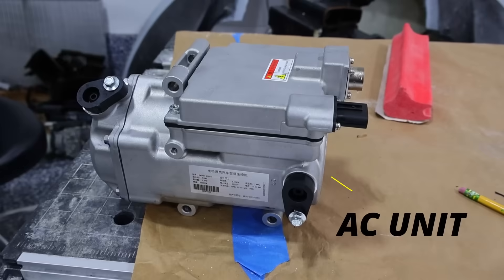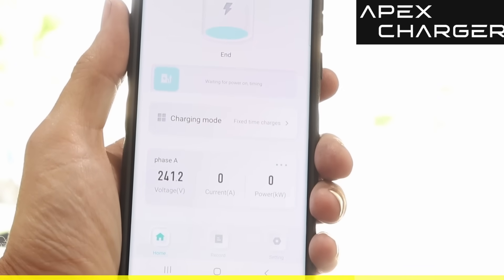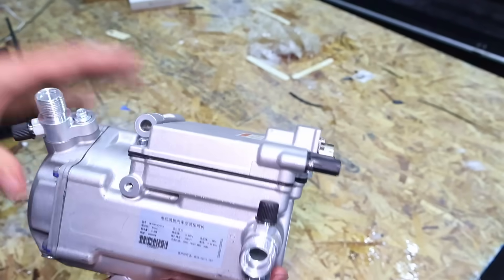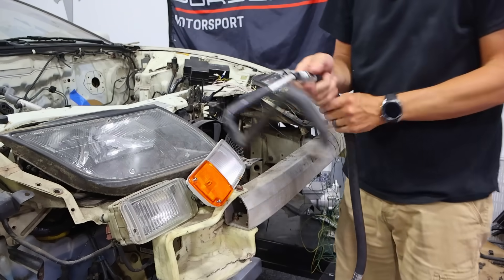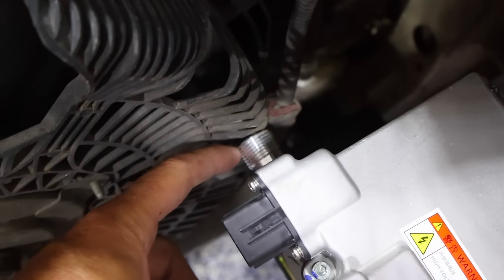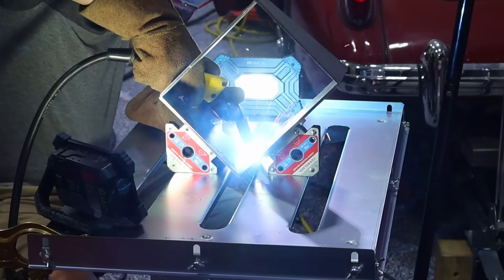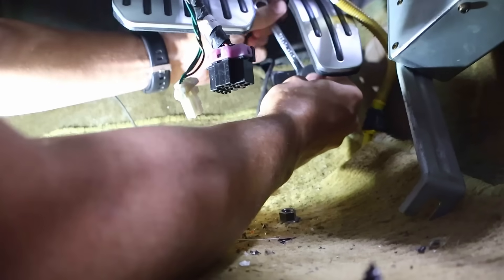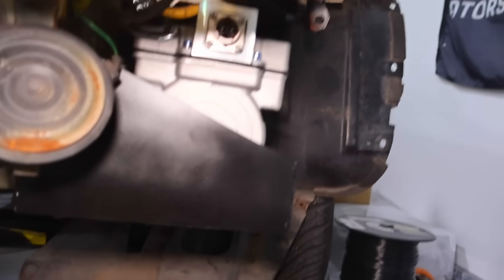Stay Cool: Installing an Electric A/C System in Your Vehicle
Ditch the Gas Station and Save Big with MACH I
Tired of high gas prices and wasting time at the pump? MACH I EV charger allows you to
charge your EV at home for a fast, easy and seamless experience.
Here's what makes MACH I the perfect choice:
• Save Money on Electricity Bills: Take charge of your energy costs! Schedule charging
sessions with our app or use the charger’s Delay function to take advantage of off-peak
hours and potentially slash your electricity bill by up to 40%.
• Eco-Friendly: Reduce your carbon footprint by choosing electric charging over
traditional fuel
• Time Efficiency: Skip the lines and time wasted at the gas station with MACH I's fast and
seamless charging.
Ditch the gas station for good and experience the future of electric mobility with MACH I.
Upgrade today and start saving!

Hello Everyone! Jeremy from Electric Supercar here and today I am installing an electric AC system for the Tesla swapped Nissan 300zx.

Tubing Bender
Socket set
Impact driver
Welding table

0:00 – Intro
2:24 – How does AC work?
3:36 – Removing AC lines
4:43 – Replacing new AC lines & Bending
6:05 - scanning & designing AC Bracket
7:50 - welding & painting
9:51 - Pedal stop
12:14 - Mounting the AC Compressor
13:03 - Wiring the Connectors